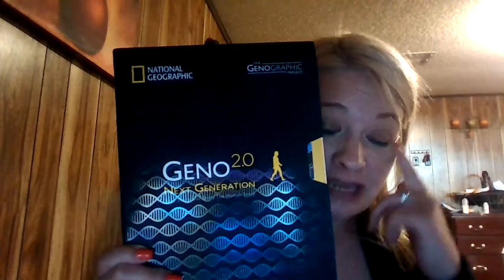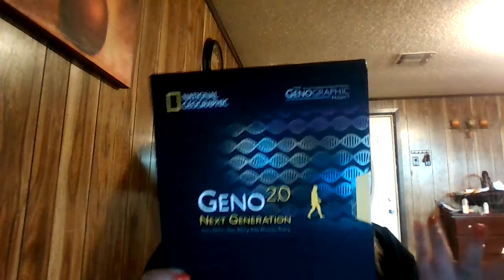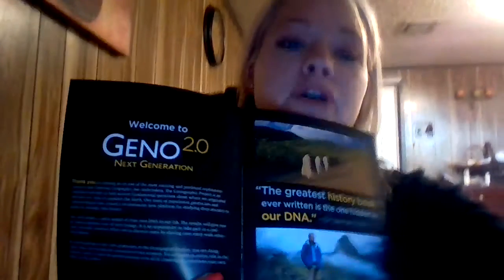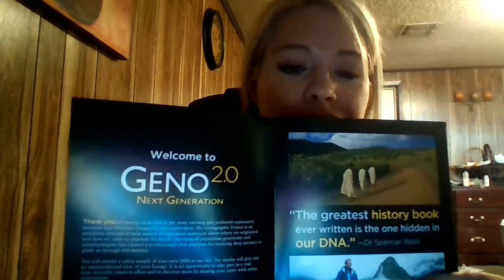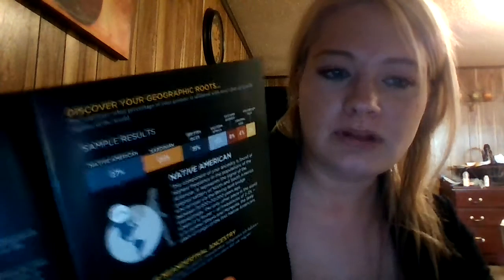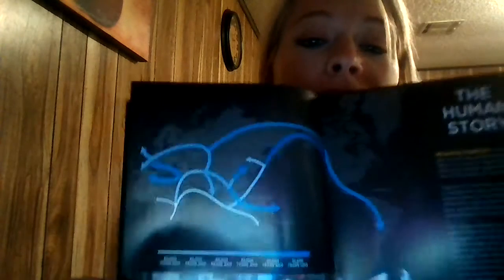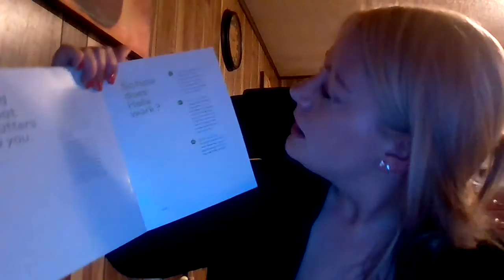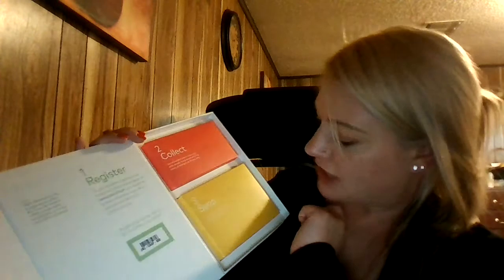National Geographic Geno 2.0 Un-boxing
My first video! Please excuse the excessive use of "umm" and the rogue strip of hair that continuously plagues the front of my face! LOL